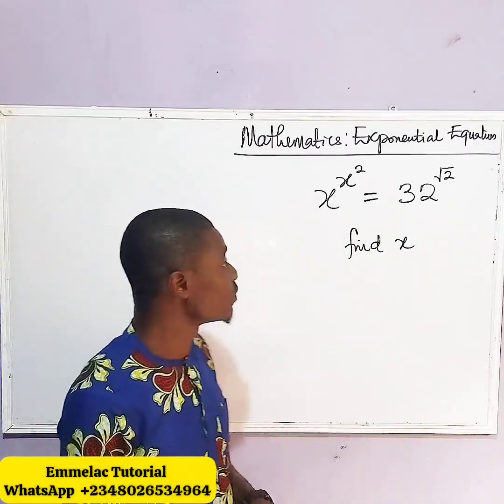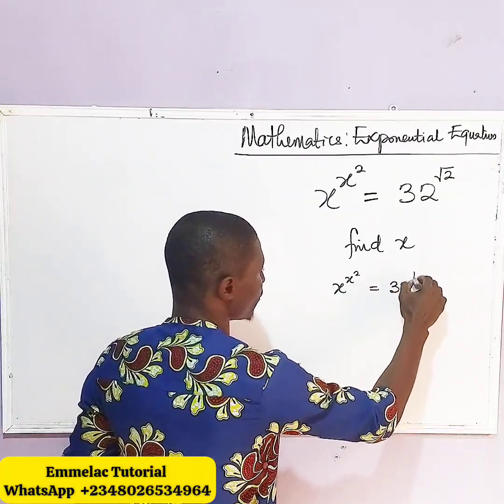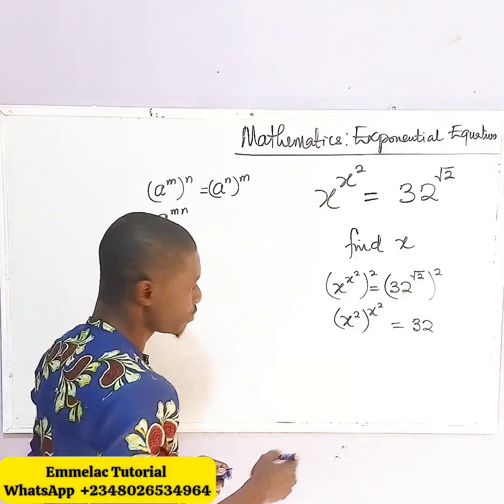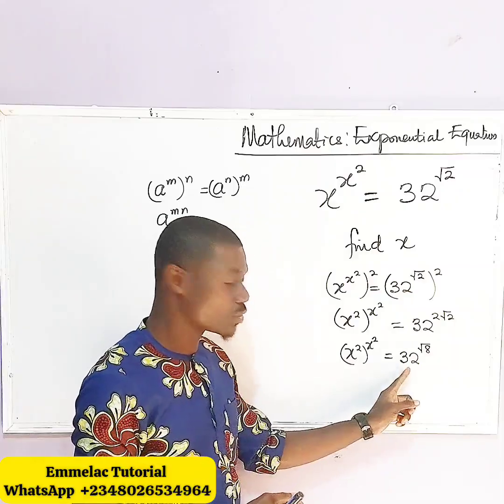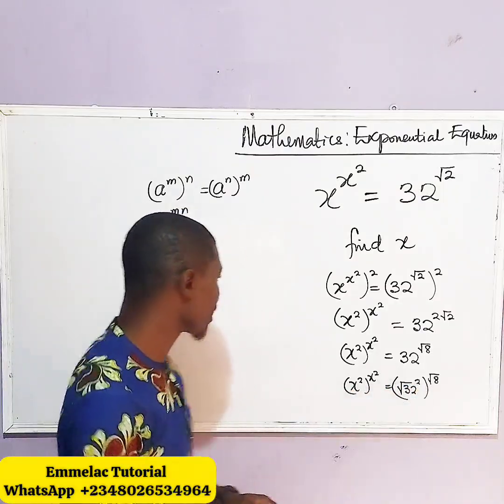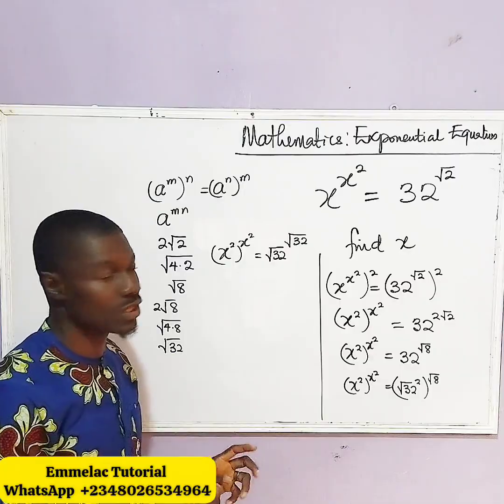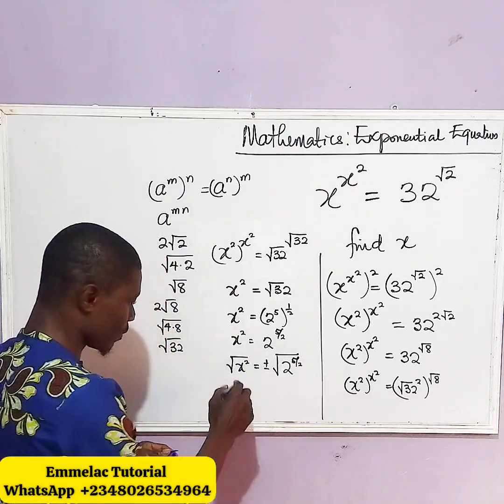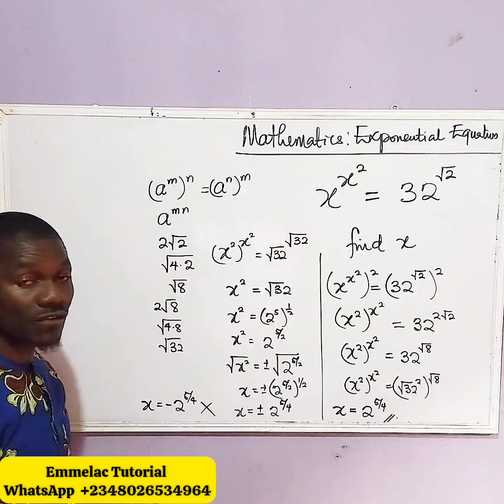Interesting Exponential Equation | Can you?